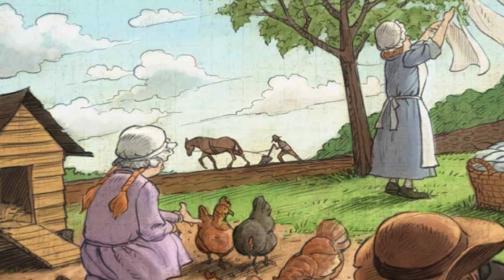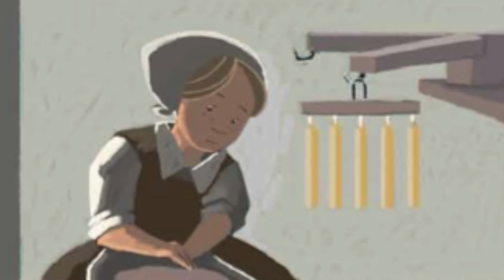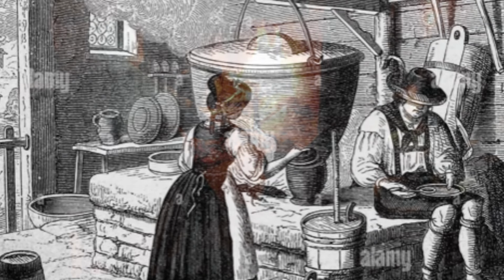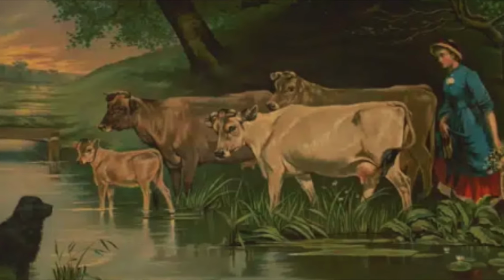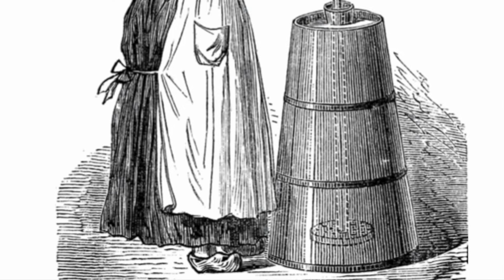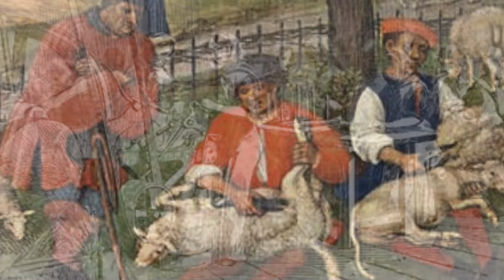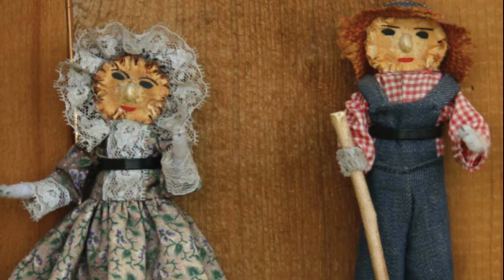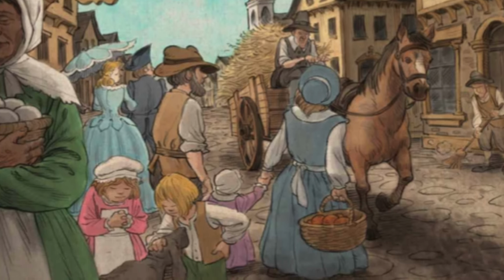Colonial Times for Kids | A Day in the Life | Ep1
🚜 The Colonial Times for Kids: A Walkthrough of a Country Family's Life 🏡

Episode 1: A Day in the Life of a Country Family

Step back in time and explore the daily life of a country family during the colonial era! This fun and educational video is perfect for kids who are curious about history and want to learn about the colonial times. Join us as we delve into the fascinating world of early America, discovering how families lived, worked, and played.

🔍 In This Video, You Will Learn:

What daily life was like for a colonial family
The types of chores children had to do
How families cooked, farmed, and took care of their homes
Interesting facts about colonial clothing, food, and traditions

📚 Educational Benefits:

Aligns with school history curriculum
Engaging content for homeschooling
Great for history projects and presentations

About Us:
We create fun and educational videos for kids to make learning cozy and yet, engaging!